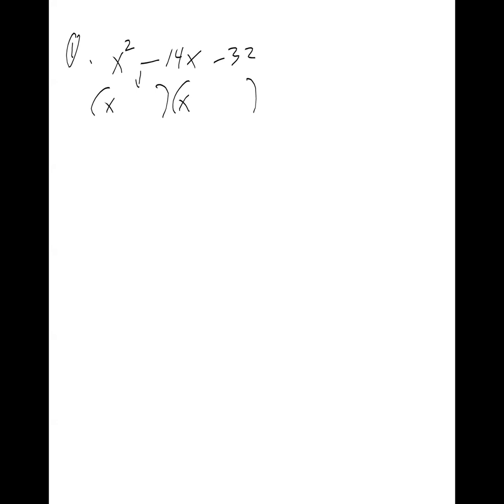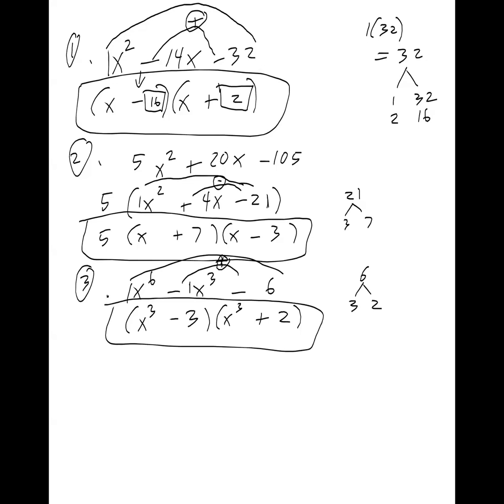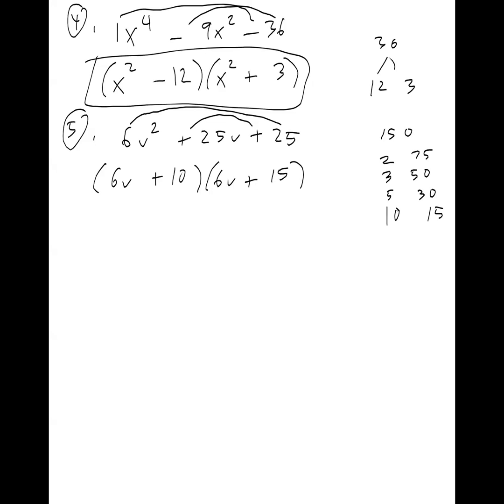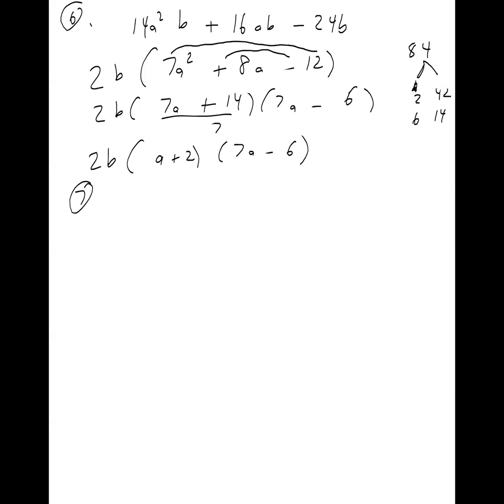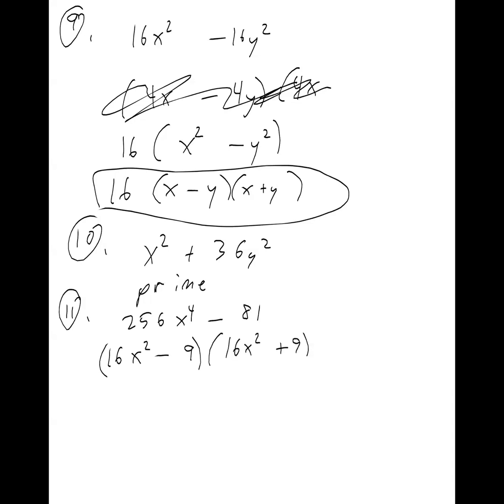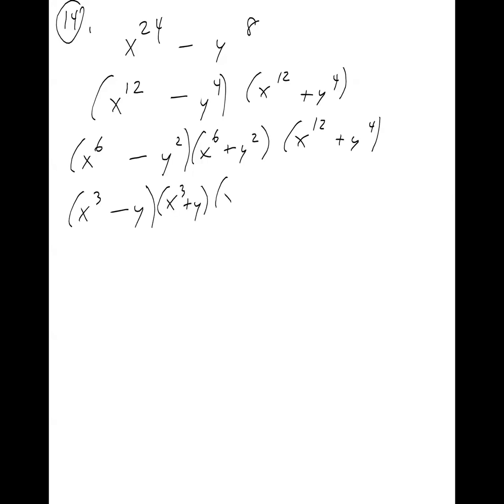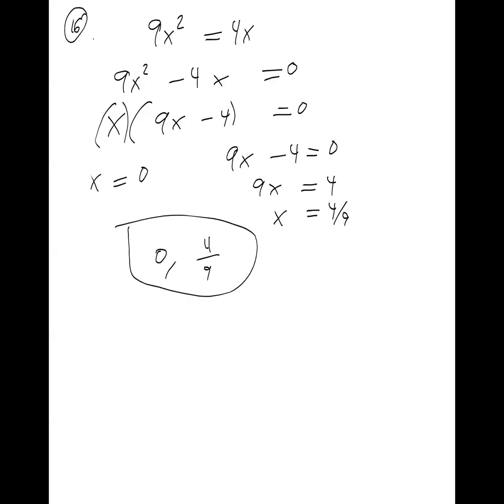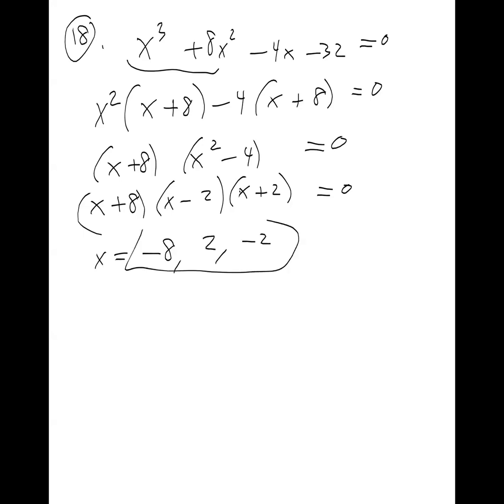College Algebra Chapter 5 Test Review Video, Factoring Quadratic and Quadratic Form Math Problems